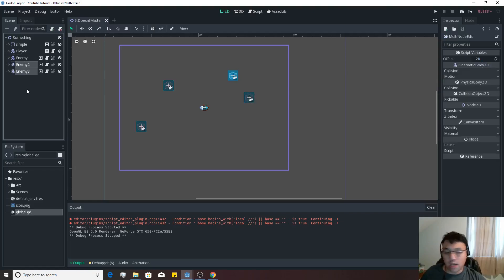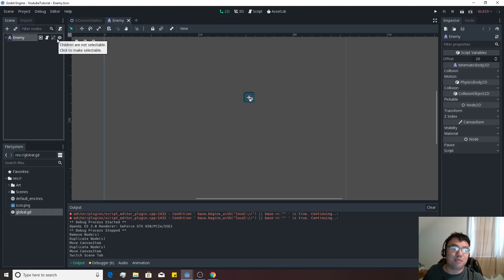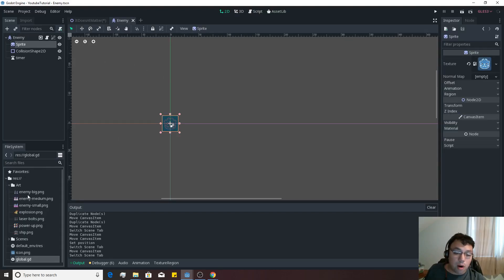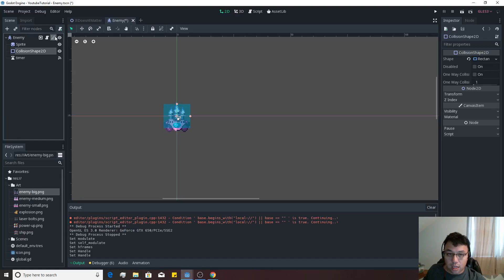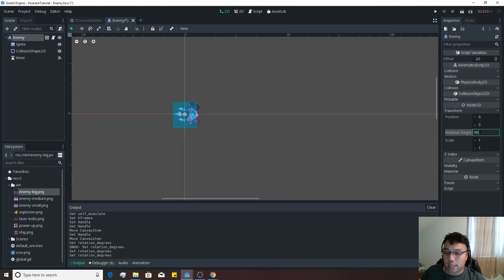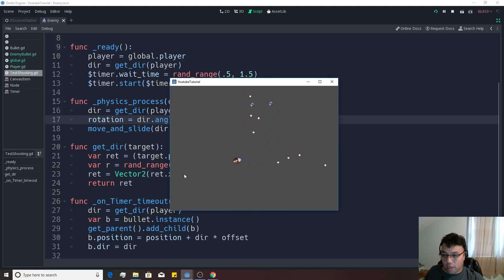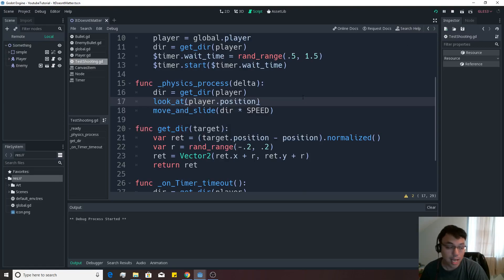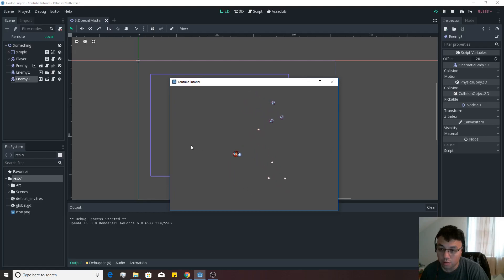Godot Beginner Tutorial 14: Enemy Art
Continuing the beginner-friendly top-down shooter series for the free Godot game engine, our enemies are getting a face-lift.